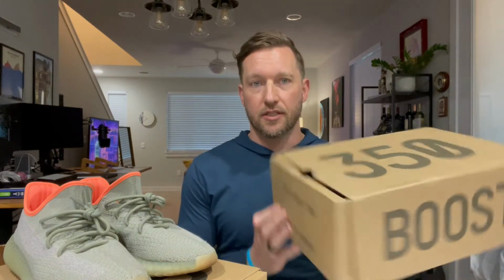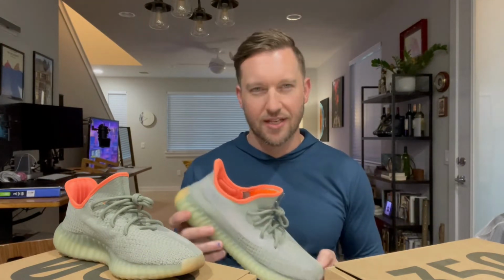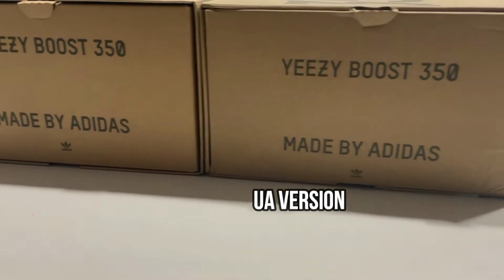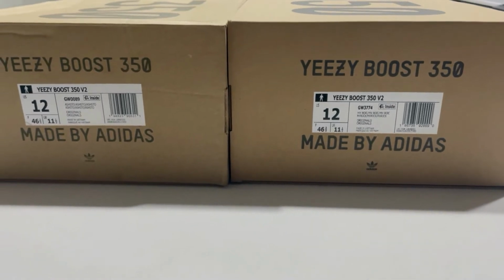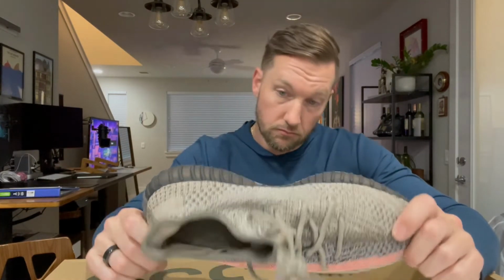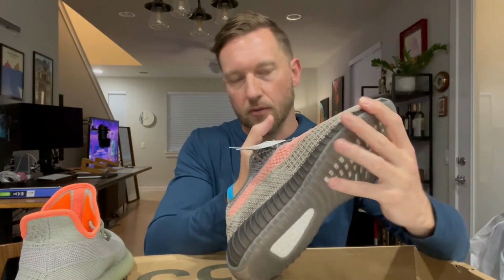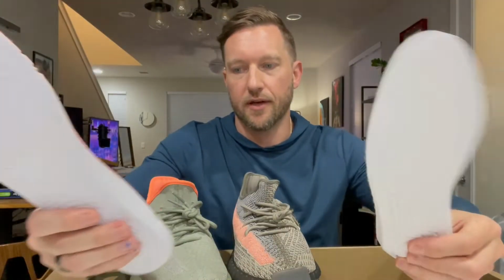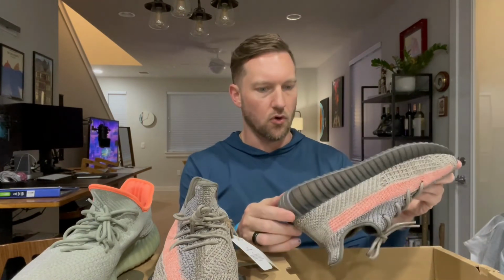Yeezy 350v2 (Stone Ash) UA's - PMK Club - Undiscernible from the real deal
This purchase was for comparison purposes only. So how close to the real deal are UA's/Reps to the real thing? Pretty, pretty, close. To the unprofessional eye, I could not tell the difference. Purchase was an easy transaction with a reasonable shipping time.

**If you want to just get started making YouTube videos inexpensively

Here’s My Current Video/Sound/Light Setup (less than $1k):

Canon SL2/200D DSLR (best combo deal!)
Spare Camera Batteries
TAKSTAR SGC Shotgun Mic
72” Tripod - Basic/Simple/Lightweight
Dual Bi-Color Dimmable LED Softbox Lighting
Lapel Mic w/16ft cable
Omni-Directional TRRS Mic for iPhone
Bi-Color Ring Light w/iPhone mount
10ft C-Stand
JOBY Gorilla Pod